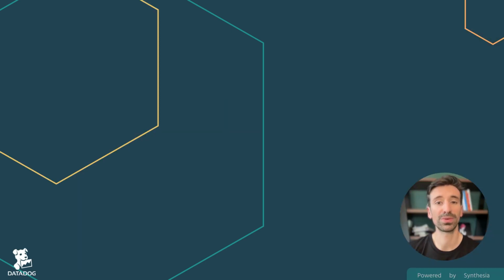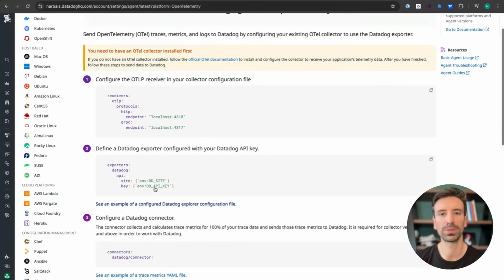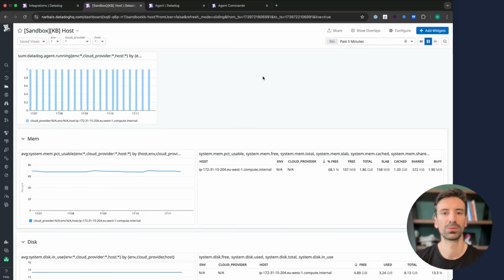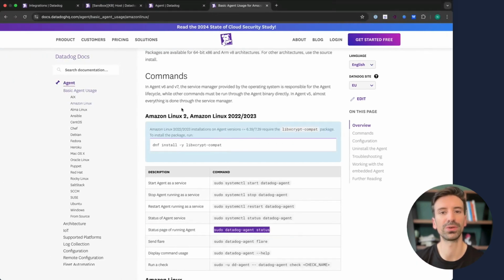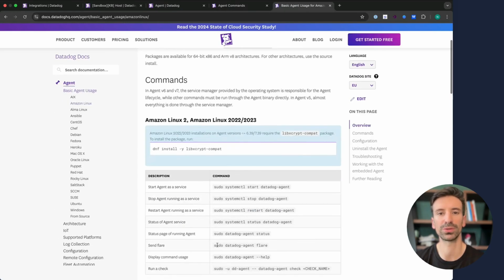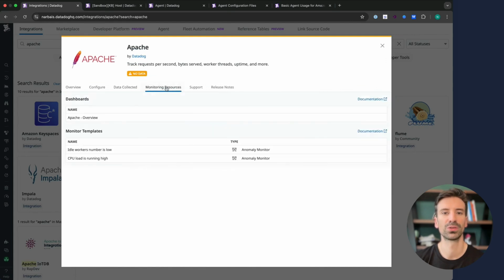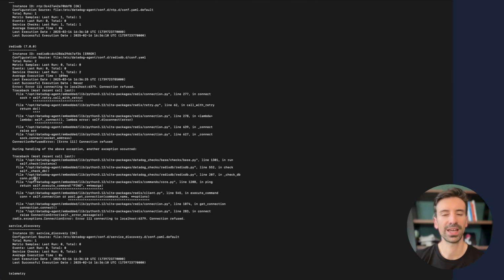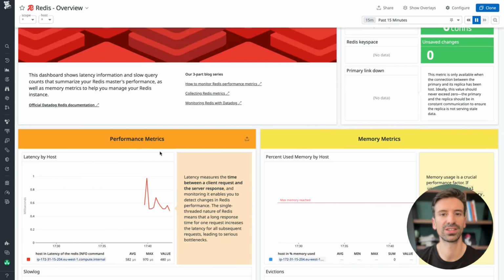I01 Set Up the Datadog Agent and Start Collecting Data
Datadog Setup Guide: Installing the Agent & Connecting Integrations

Welcome to our quick setup guide for Datadog! In this video, we’ll walk you through everything you need to know about setting up Datadog integrations. From installing the Datadog agent to connecting it with your systems and starting data collection, we cover it all. Whether you’re new to Datadog or looking to optimize your setup, this tutorial will get you up and running in no time.

🔧 What You'll Learn:

- How to install the Datadog agent
- Connecting integrations (agent-based and agentless)
- Managing and configuring the agent through the command line
- Setting up popular integrations like Redis and Apache
- Using Datadog’s out-of-the-box dashboards to monitor your systems